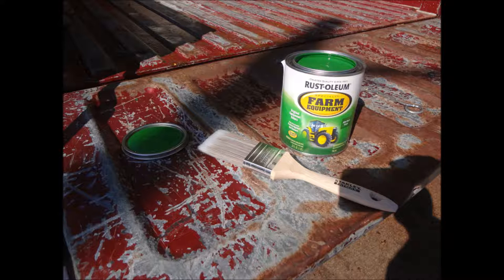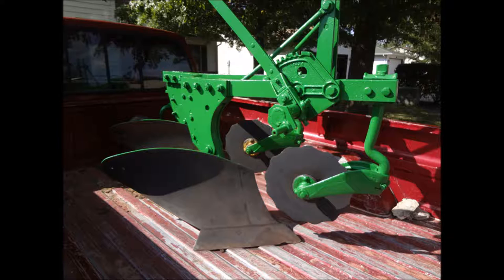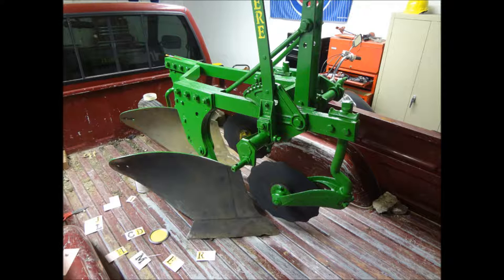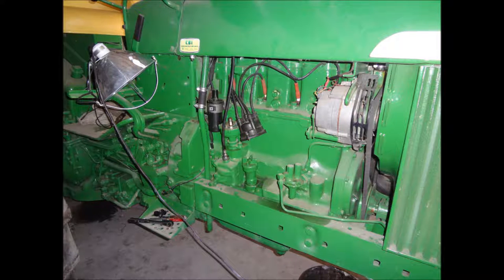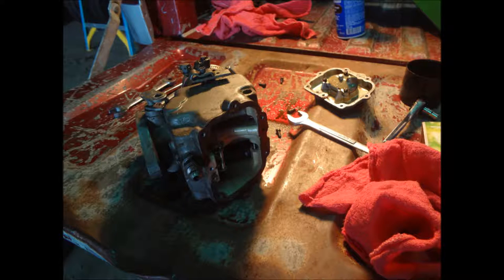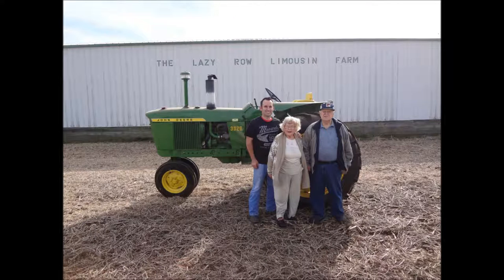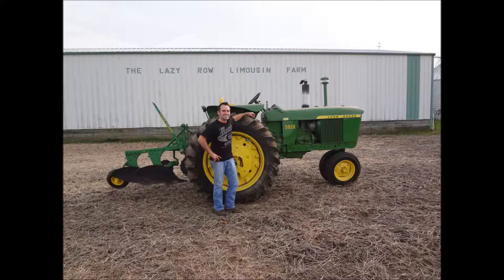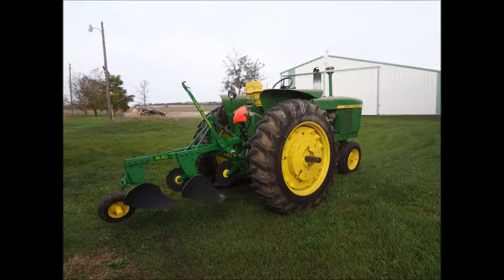Restoring an old John Deere Two-Bottom Plow for a 1967 Deere 3020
This is the simple story of me finding a John Deere two-bottom plow to place behind my grandpa's restored 1967 John Deere 3020.  The 3020 used to run a four-bottom F145 Deere plow in the 60's and 70's, but we figured we would take it easy on her in her old age.